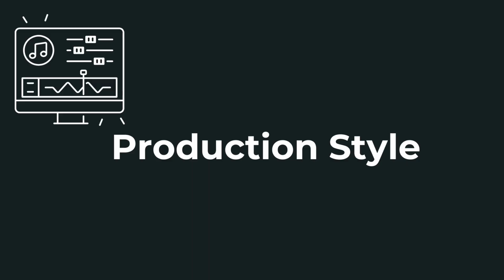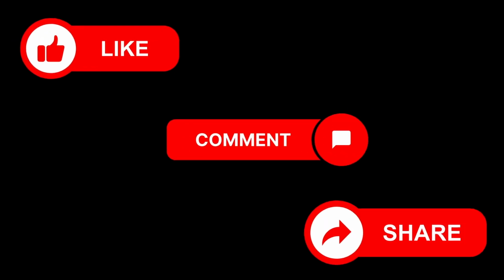Youtube Shorts vs Long-Form Videos - The Truth (2024)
Confused about whether to create YouTube Shorts or Long Form Videos? Many creators are torn between the quick, viral potential of Shorts and the deep, engaging content of Long Form Videos. Discover the pros and cons of each format, surprising statistics on viewer retention, and tips for choosing the right type for your channel! We will explain some examples of each type including Jenny Hoyos and MR Beast who have used either of this format to grow their channel. In this video I will share the details of which format of videos will help in maximize views, increase subscribers and generate higher revenue from Youtube. This video will also describe the history of Youtube Shorts and how Youtube Shorts got created. Helps in content strategy. So don't waste time on creating random videos without knowing these fundamental facts and details.

TimeStamp:

00:00 Intro
00:40 Shorts Context
01:20 What Youtube wants from creators?
01:54 Examples of YouTubers
02:12 Youtube Long Form Context
02:45 Key differences - Shorts vs Long videos
03:59 Benefits of Shorts
04:27 Benefits of Long Form
04:48 Summary
05:02 What should you do?

Advantages of Youtube Shorts
  - Quick to create
  - High viral potential
  - Great for trends
Disadvantages of Youtube Shorts
  - Limited depth
  - Hard to build a loyal audience
Long Form Videos
Advantages
  - Detailed content
  - Better for building a loyal audience
  - Higher potential earnings
Disadvantages
  - Time-consuming

In this video we will learn:
How to decide between YouTube Shorts vs Long Form video
Benefits of Shorts
Benefit of Long form video format
How to make money from Youtube
How to make money from online
How to increase revenue from Youtube
Passive income

Please see the Full Playlist on : Grow on Youtube : Tips, Strategies, Tutorial for Growth and Monetization.